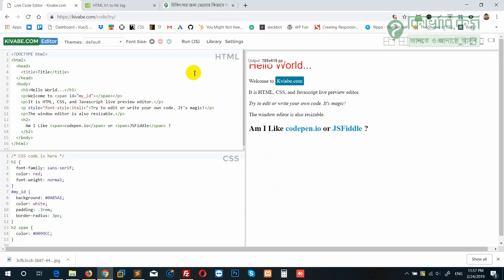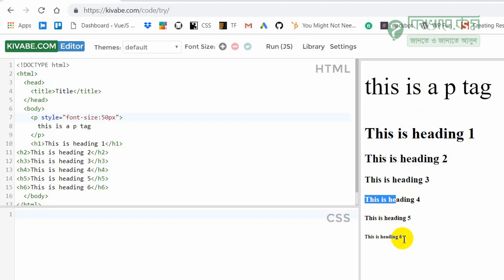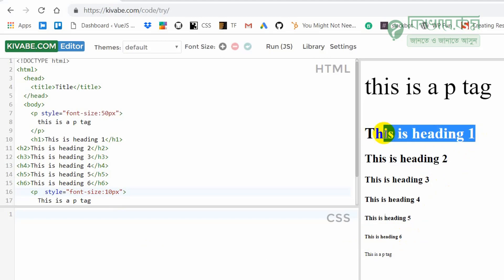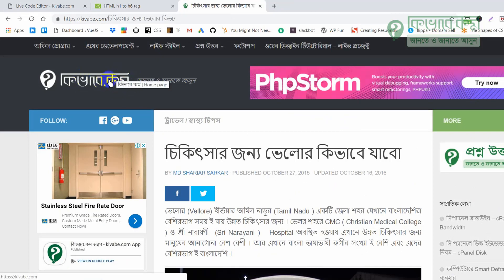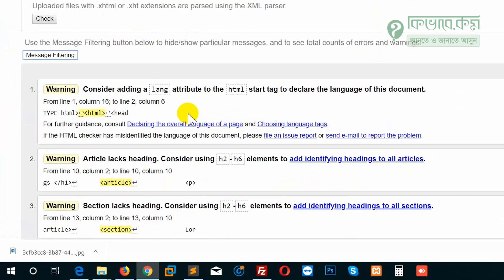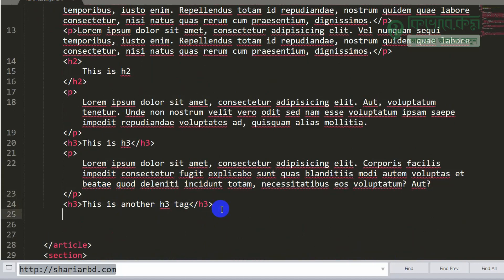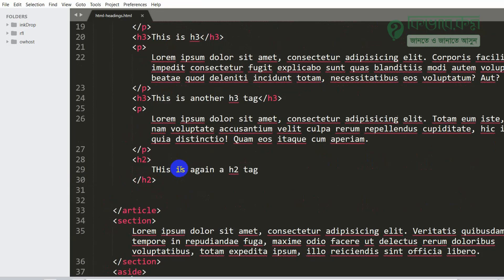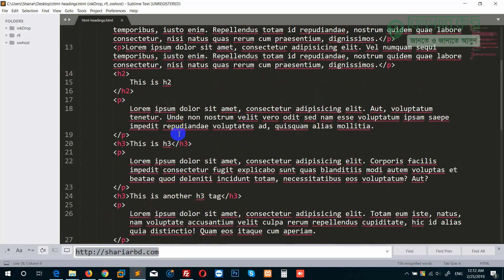#10 HTML Heading tag - এইচটিএমএল হেডিং ট্যাগ এর ব্যবহার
এইচটিএমএল হেডিং ট্যাগ এর ব্যবহার নিয়েই এখানে আমরা আলোচনা করেছি যেখানে আলোচনা করা হয়েছে কোথায় কোথায় এদের ব্যবহার করবেন, কত বার ব্যবহার করবেন সেই সব ।  HTML heading Tags
HTML হেডিং ট্যাগ ব্যবহার করে বড় বড় লেখা করা যায়, কিন্তু সেগুলো কোনটা কোন জায়গায় এবং কতবার ব্যবহার করা যায় সে বিষয় এ বিষদ ধারনা দেয়া হয়েছে এই ভিডিও টিতে ।

আর আপনি চাইলে টেক্সট ভিত্তিক টিউটোরিয়াল ও দেখতে পারেন থেকে